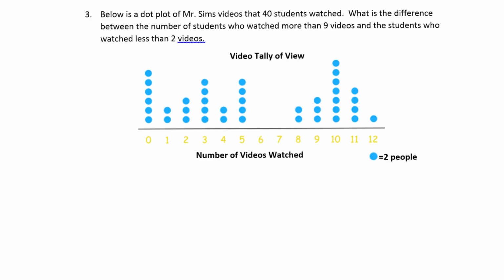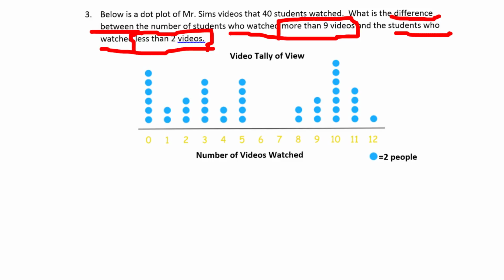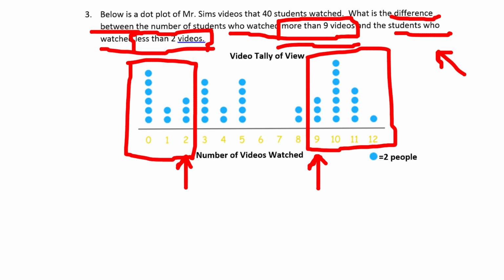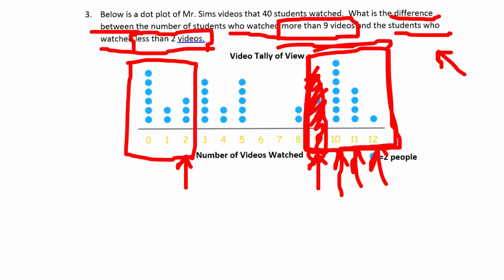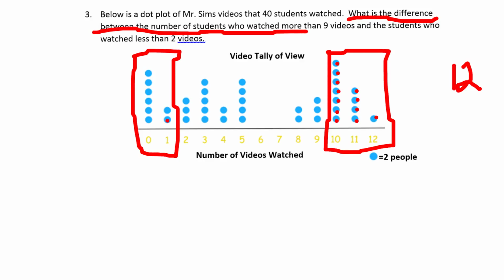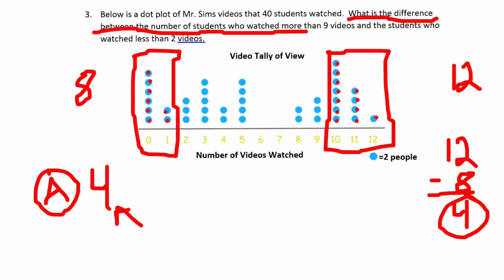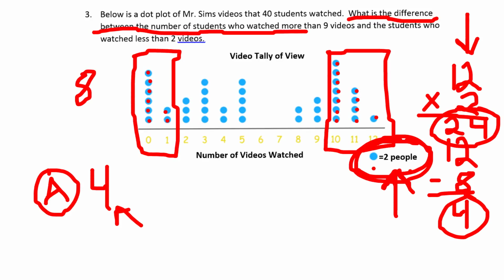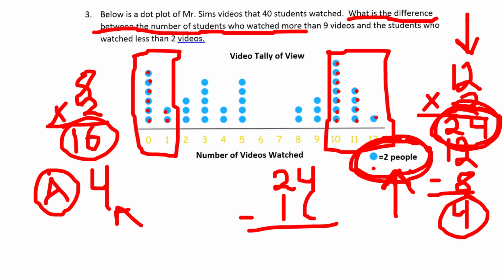Test Prep CA 9 part 1 question 3